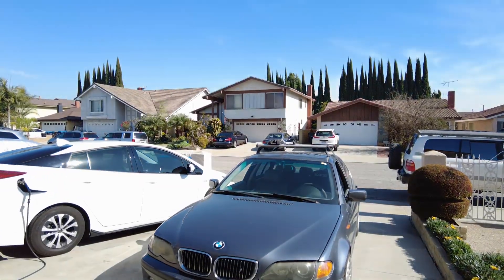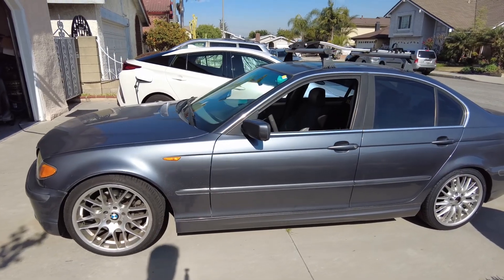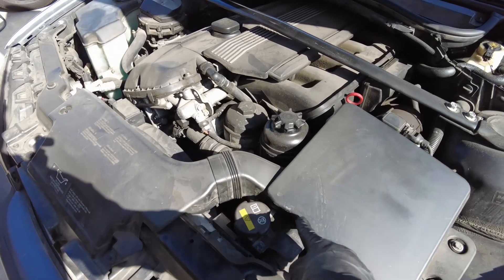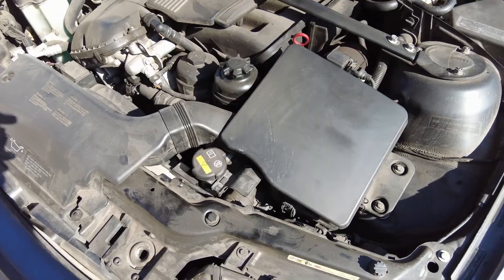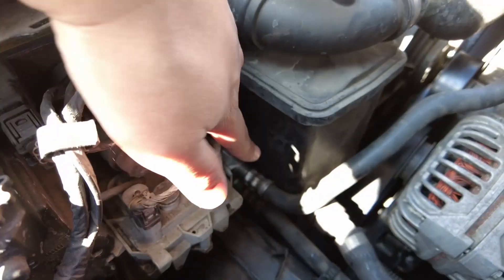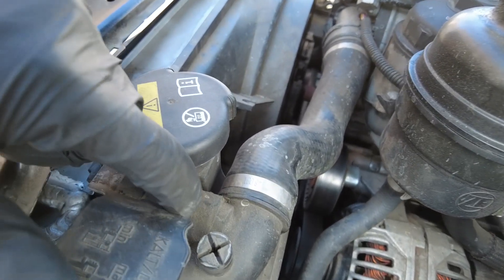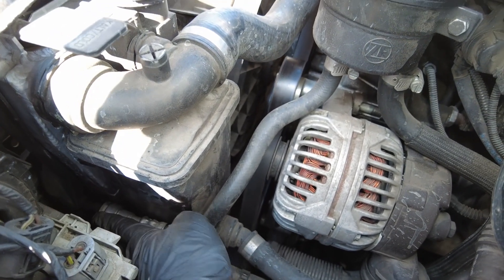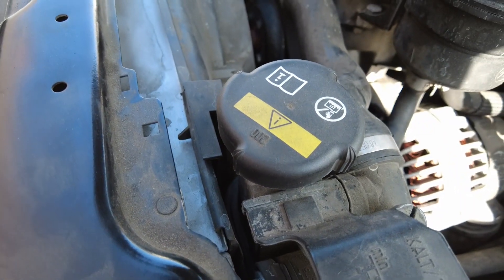BMW E46 Expansion tank removal and replacement, PLUS how to bleed the cooling system properly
hello youtube,

im switching gears a bit today, had a bit too much fun tracking the E46 over the weekend and cracked the expansion tank. Luckily i had a spare at home so heres a step buy step on how i changed out the expansion tank and bled the cooling system on my E46 BMW!

Parts and Tools:
Engine Coolant Recovery Tank BMW
BMW 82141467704 Grey Antifreeze Coolant - 1 Gallon